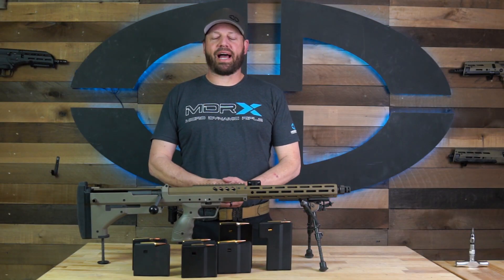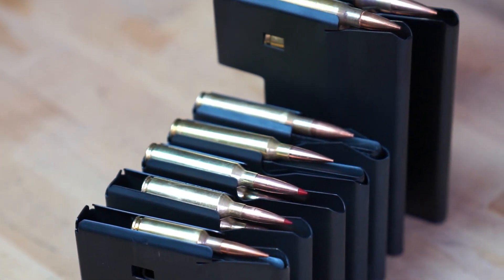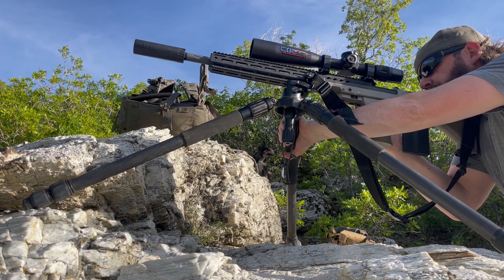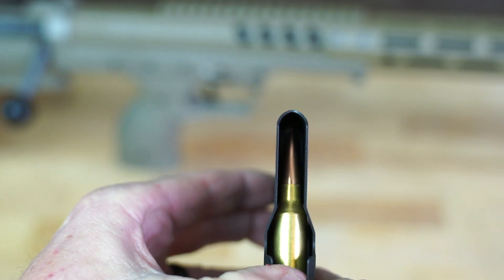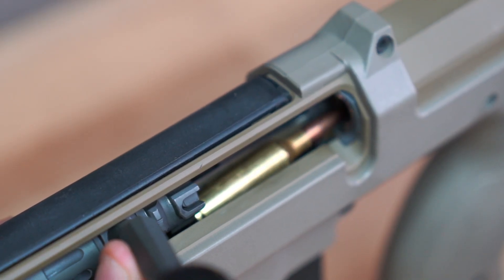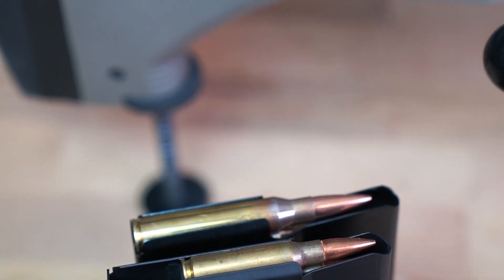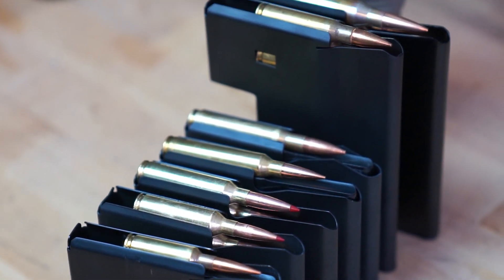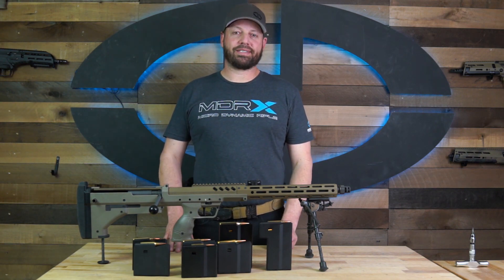SRS Magazines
The magazine system of the SRS is another feature that allows the rifle to switch between various calibers, today we'll show you some of the important fact about the SRS magazine.